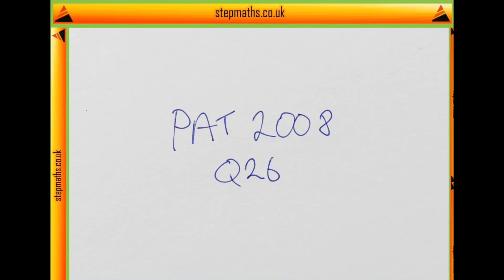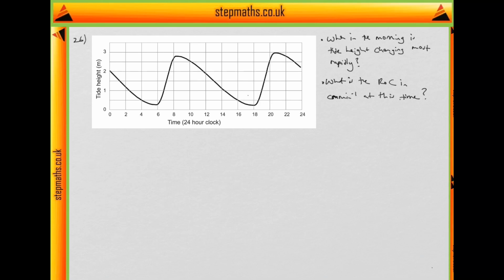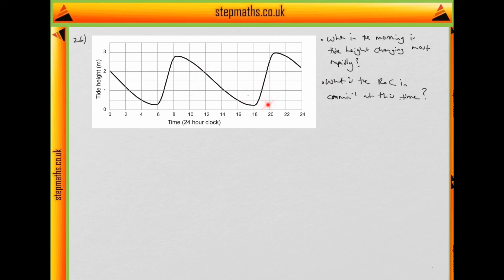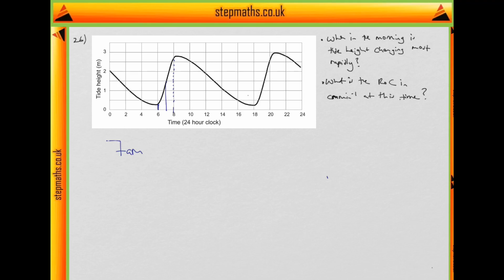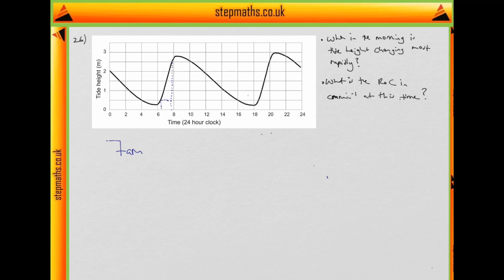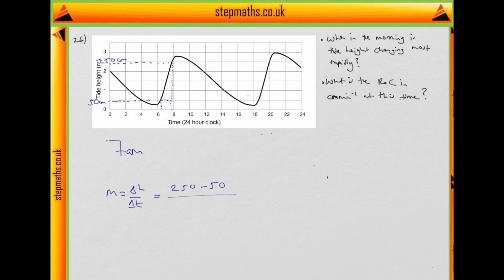PAT 2008 - Q26 - Tides - Worked Solution